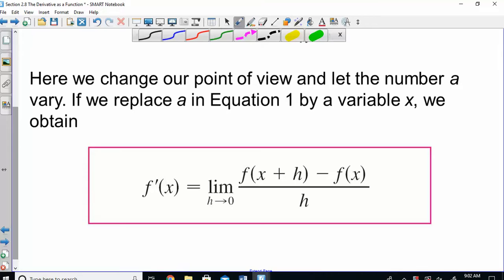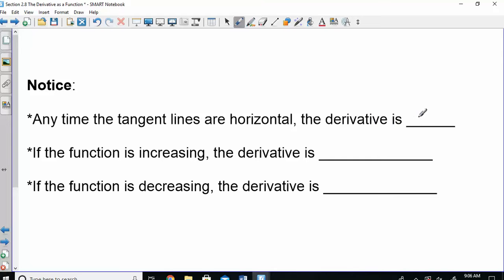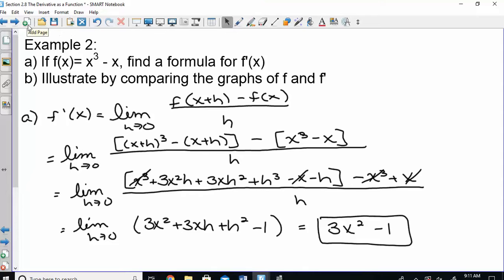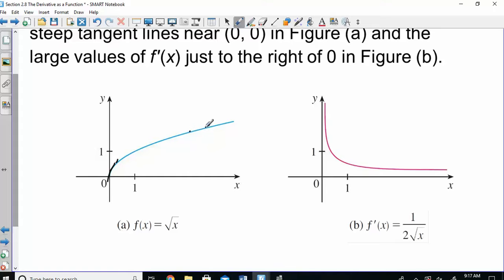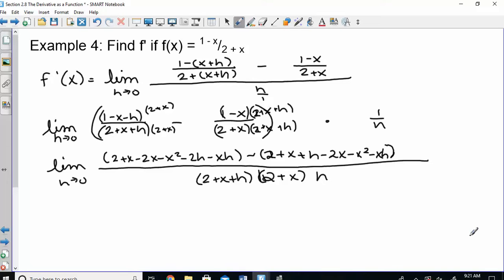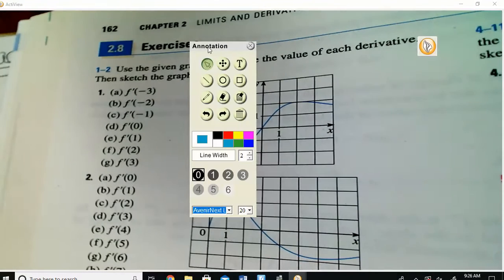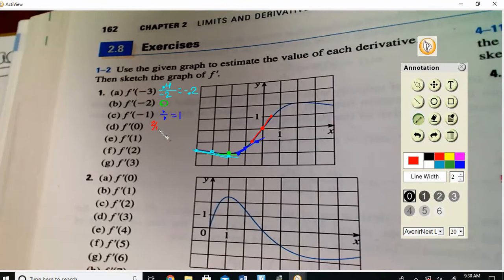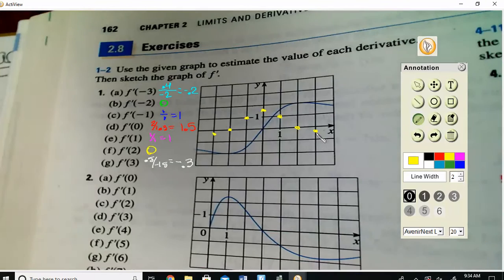Section 2 8 Oct 20